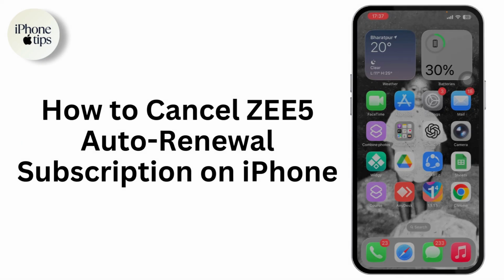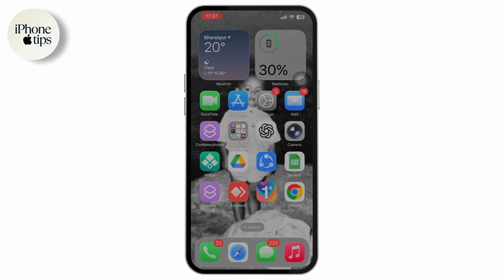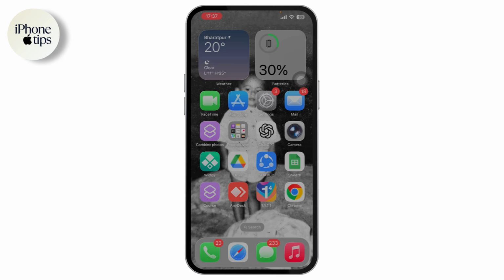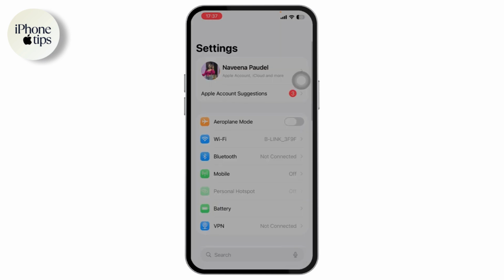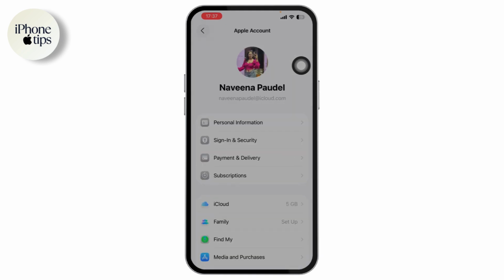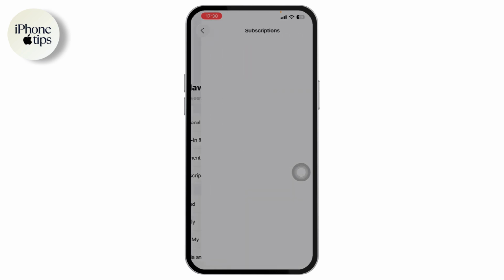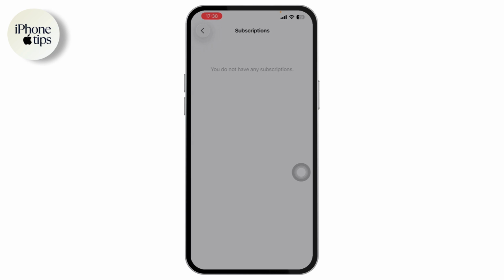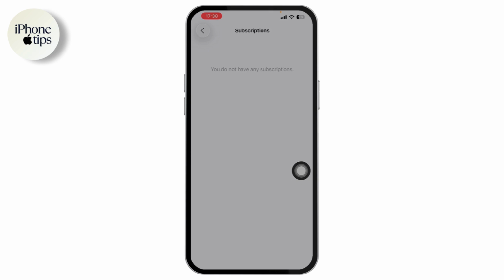How to Cancel ZEE5 Auto Renewal Subscription on iPhone | Zee5 Subscription Cancel Method iPhone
How to Cancel ZEE5 Auto Renewal Subscription on iPhone

In this video, you’ll learn step by step how to cancel your ZEE5 auto-renewal subscription on your iPhone so you can stop future payments before the next billing date. You’ll see exactly where to go inside the iPhone Settings app, how to open your Apple ID profile, and how to find the Subscriptions section where all App Store payments are managed. Then we’ll locate the active ZEE5 plan, open its details, and use the Cancel Subscription button so auto-renewal is turned off while keeping access until the current period ends. This method works for any ZEE5 plan you purchased using your Apple ID, and you don’t need to contact support or ZEE5 directly. Watch till the end so you don’t miss the final confirmation step that ensures your subscription is fully cancelled and no more charges appear on your account.

00:00 Introduction
00:10 how to cancel zee5 auto renewal subscription on iphone

cancel zee5 subscription, zee5 premium subscription cancel ios, cancel zee5 app subscription apple settings, cancel z5 subscription on ios, zee5 subscription cancel method iphone, how to remove zee5 subscription from apple id